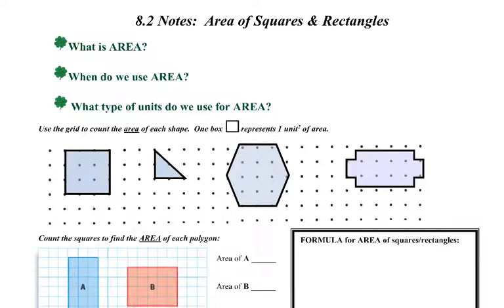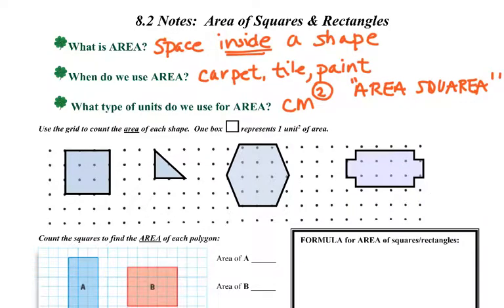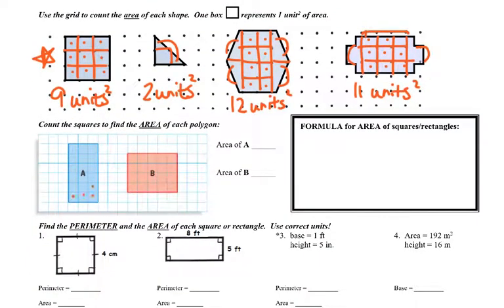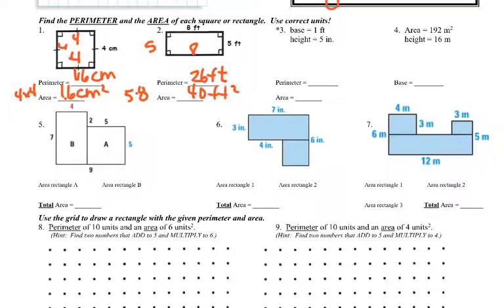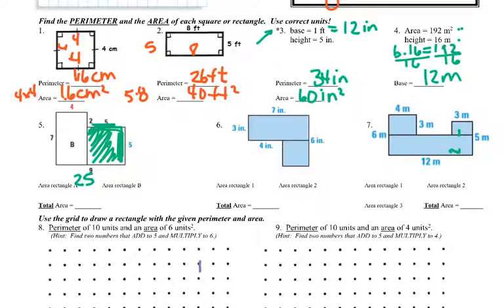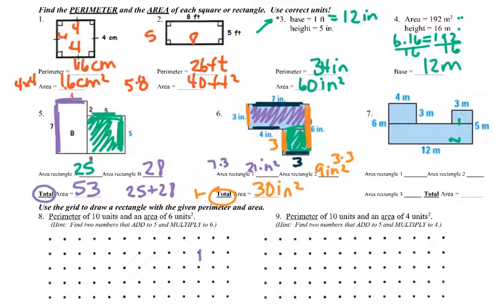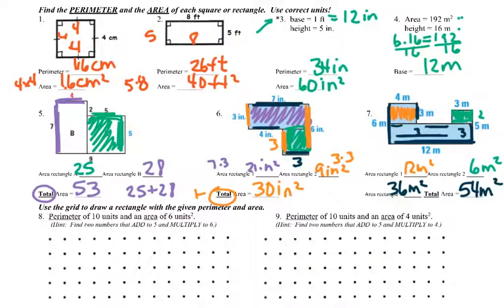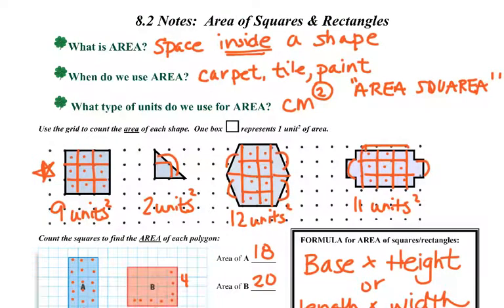8.2 Notes - Squares And Rectangles